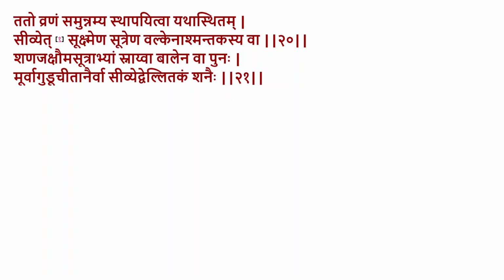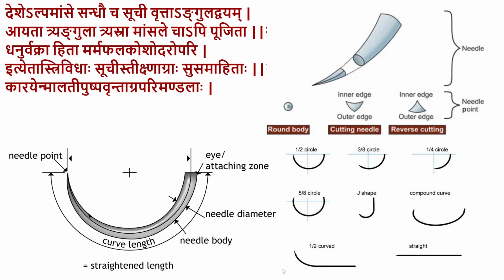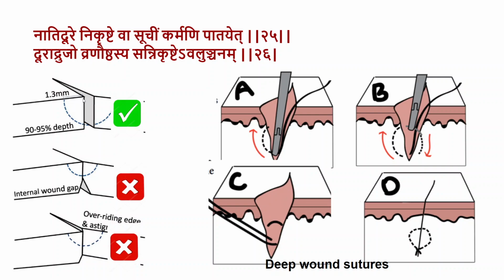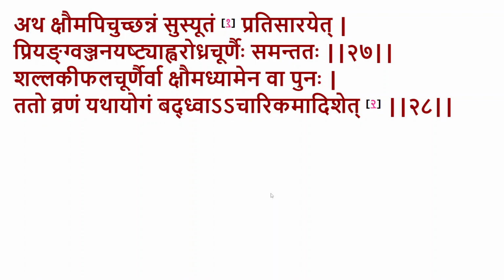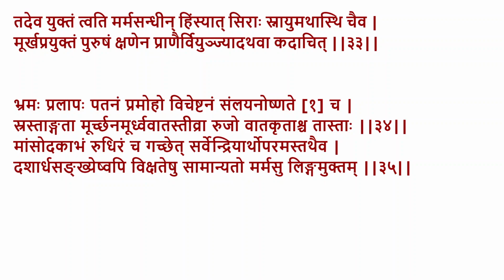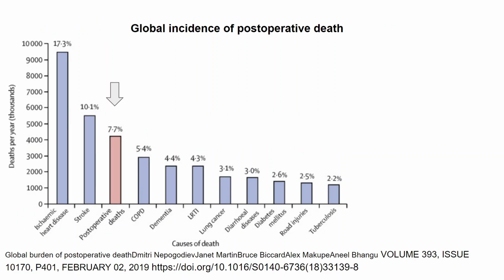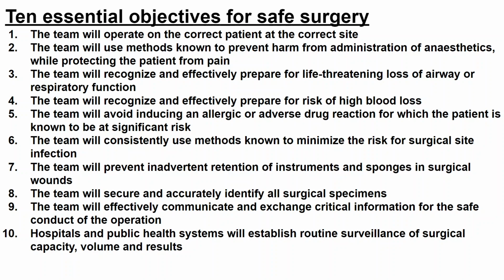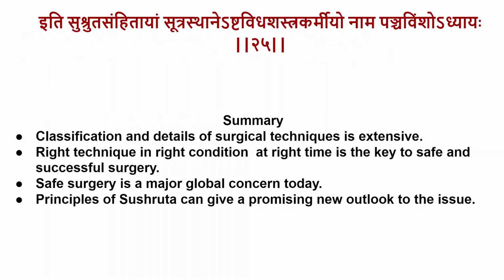ashtavidhashastrakarma part 2 2406